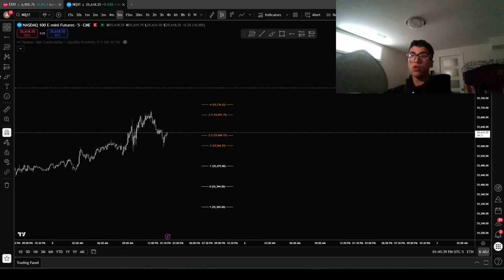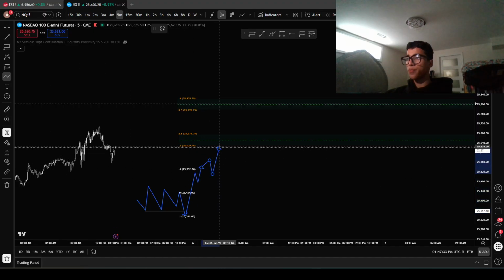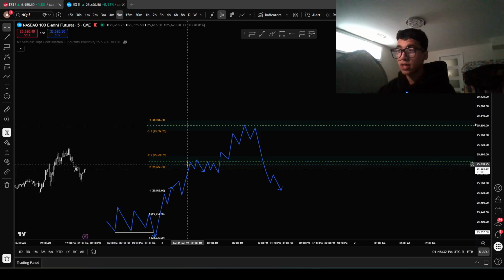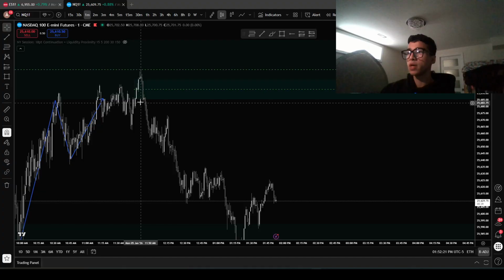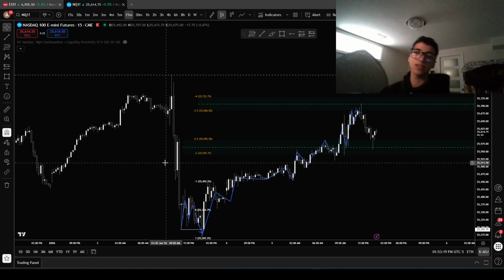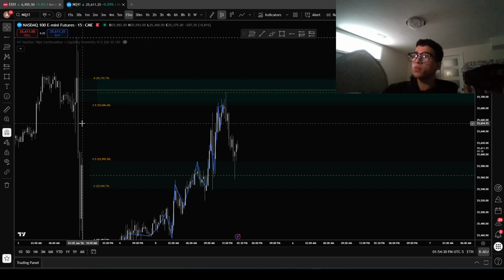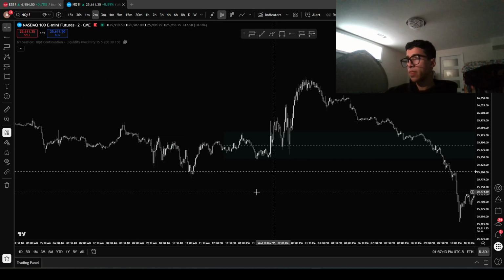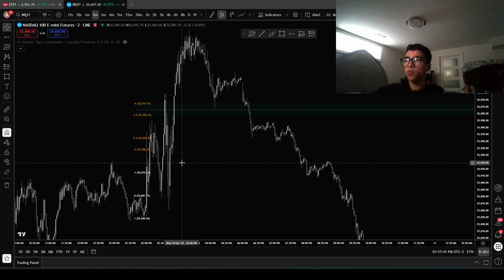The Boring Truth About Standard Deviation That Gurus Charge For (Raw & Unedited)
I’m going to be completely honest with you: this video is unedited, raw, and probably boring to watch. I didn't hire an editor to add flashy effects because the real "free sauce" in trading is usually boring. But if you can sit through this, you are going to learn what most people refuse to teach for free.

Everyone else hides this behind a paywall, but today I’m breaking down exactly How to Use Standard Deviation.

In this video, I explain why the "boring" stuff is actually where the money is made. We cut through the noise and look strictly at the data to understand probability and price movement. I also share my insights on Top Ticking—how to catch those perfect reversals by understanding when a move is statistically exhausted.

What’s inside this raw session:

The Reality Check: Why real trading education feels boring (and why that’s a good thing).

Standard Deviation Breakdown: How to apply it to your charts immediately.

Top Ticking: Using deviation to find the exact top or bottom of a move.

No Fluff: Just straight information without the sales pitch.

If you want entertainment, go watch a lifestyle vlogger. If you want to understand the math behind the markets and get the sauce that others gatekeep, watch this.

Timestamps: 0:00 - Why this video is unedited & boring 1:45 - The "Free Sauce" no one gives you 4:30 - Standard Deviation explained simply 11:15 - How to use it to Top Tick entries 19:00 - Why gurus hate this information 24:00 - Conclusion

Instagram.com/Morek_sm